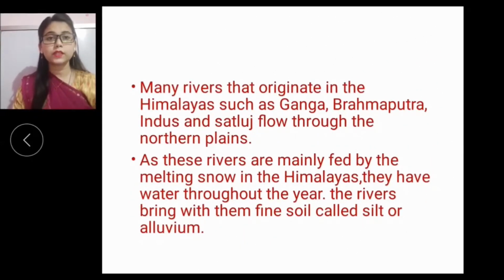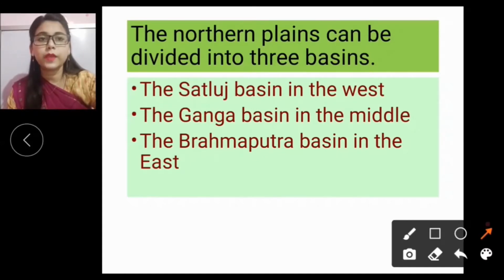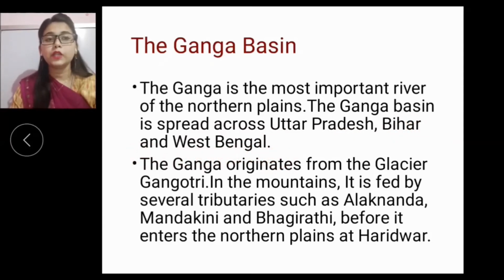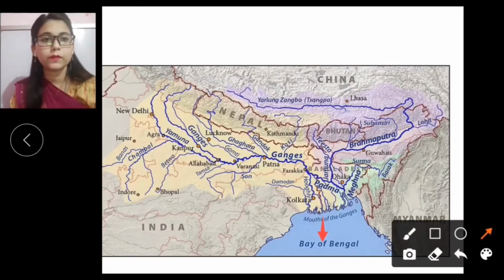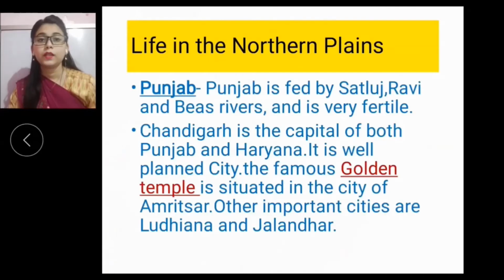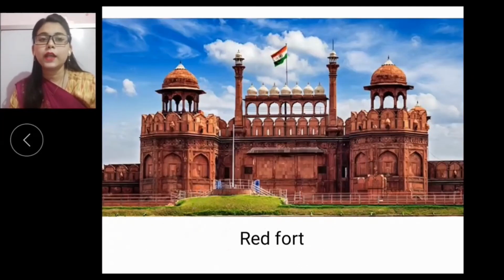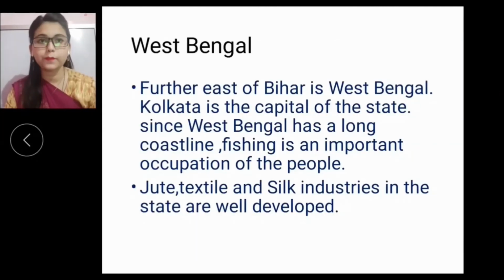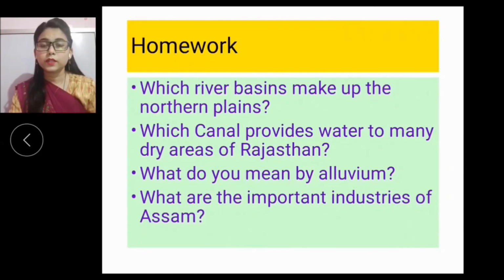CLASS-4 CHAPTER-4 SOCIAL SCIENCE